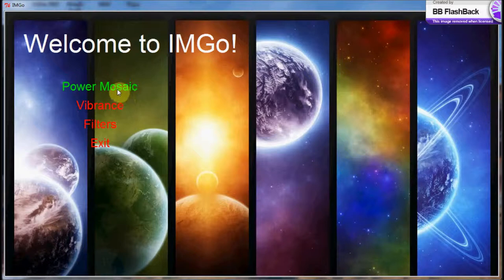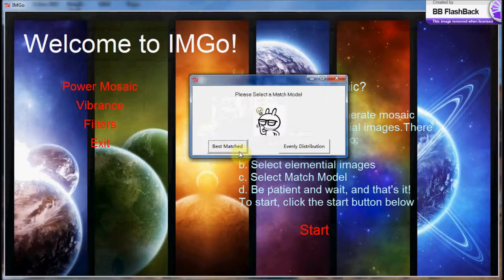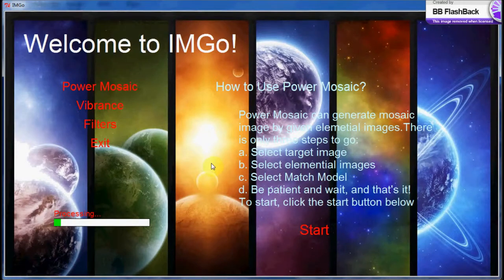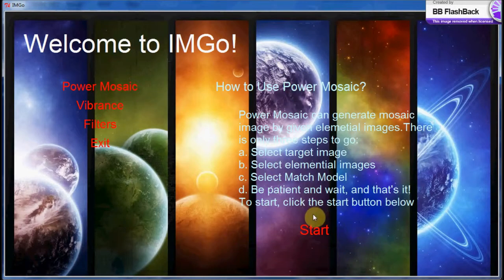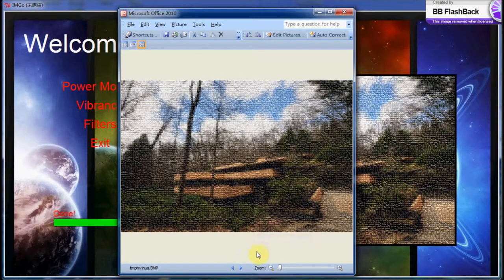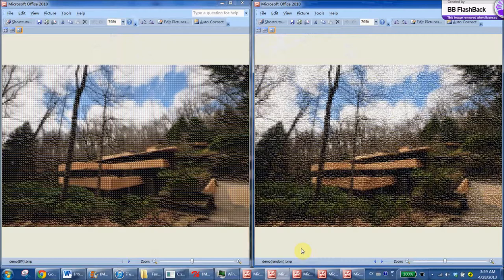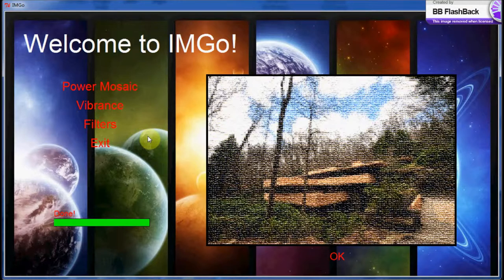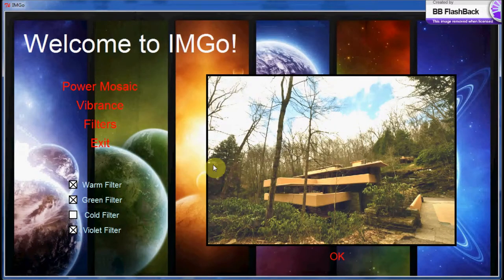IMGo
Carnegie Mellon University, 15-112 final Project